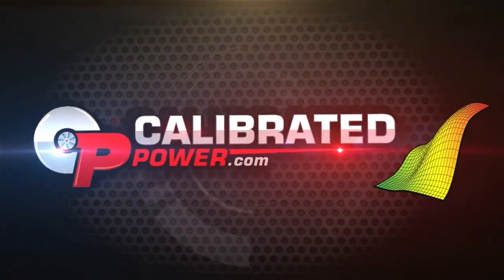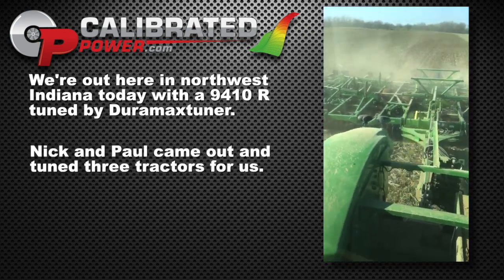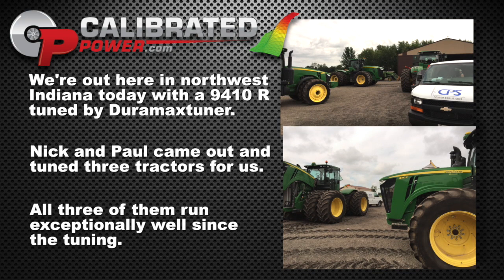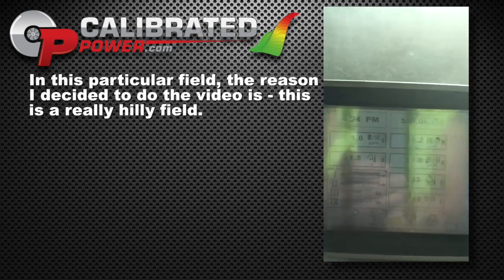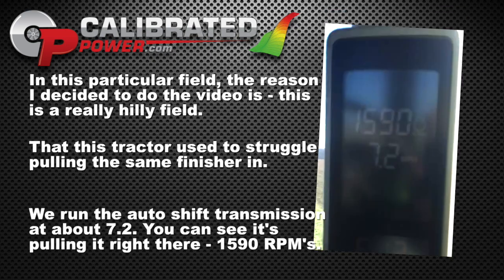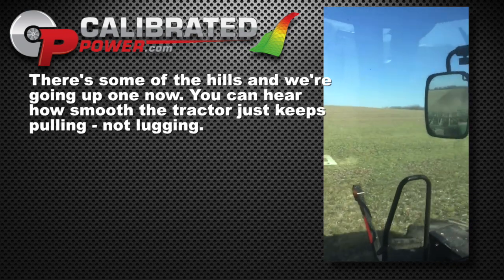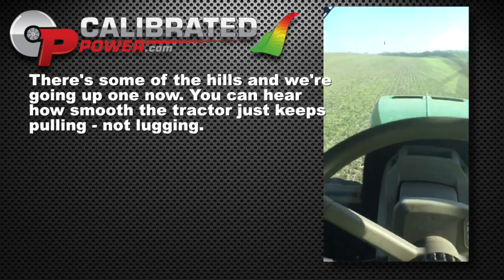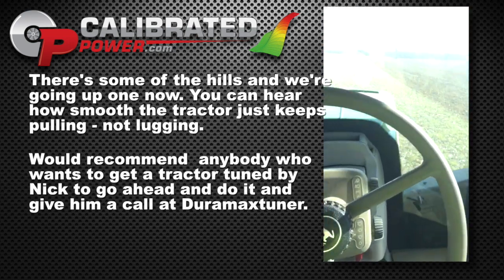John Deere 9410 R Tune by Duramaxtuner.COM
Increase speed, climb hills confidently, save fuel during spring tillage. Hear Tom Murphy explain why he chose CPS for his Green Fleet.